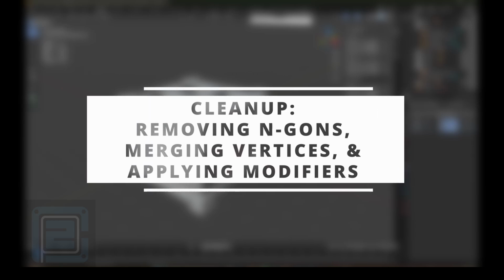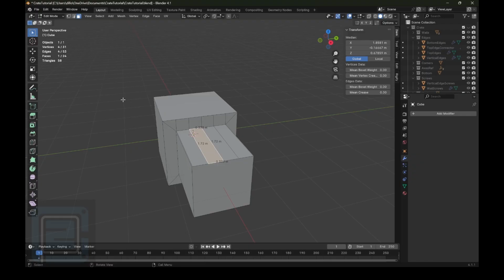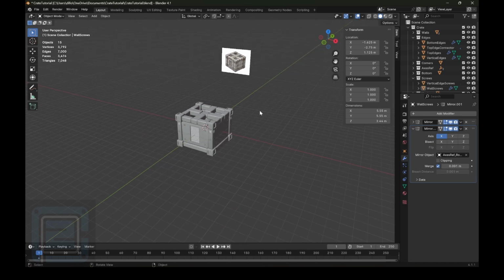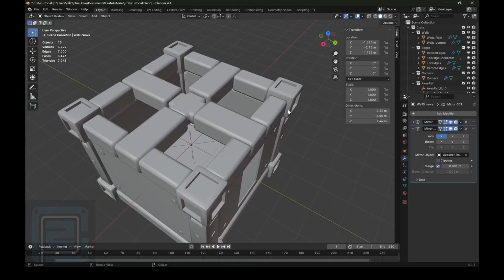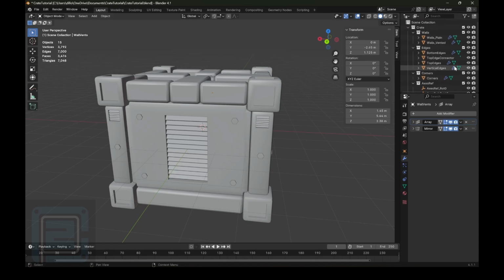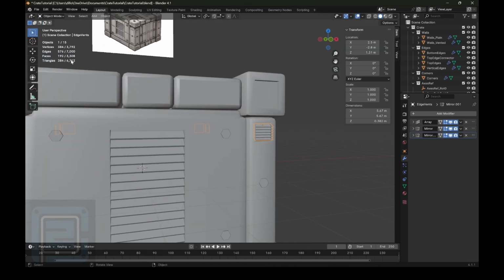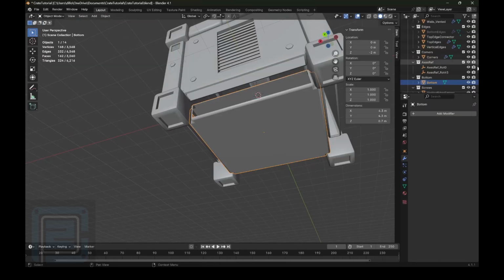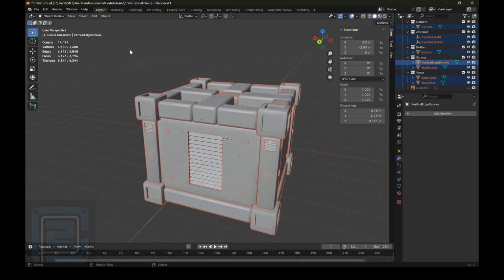Poly2Play Beginner Blender Course | (C3L3) Cleanup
Chapter 3 Lesson 3: Cleanup: Removing N-Gons, Merging Vertices, & Applying Modifiers